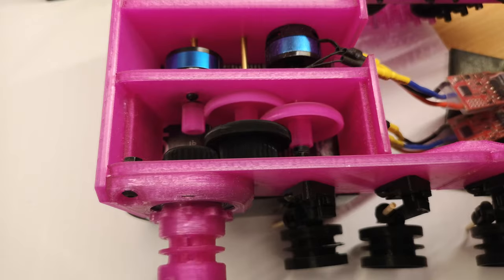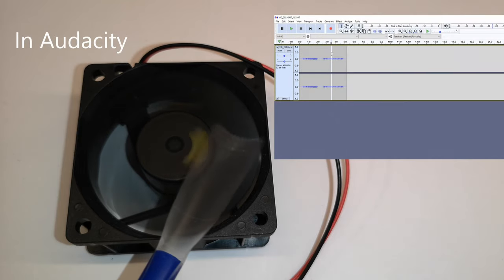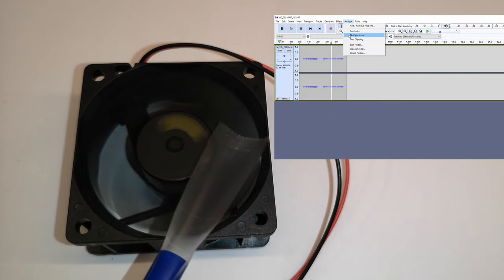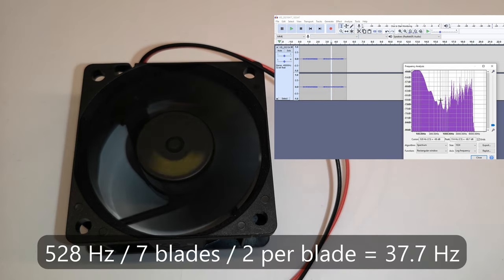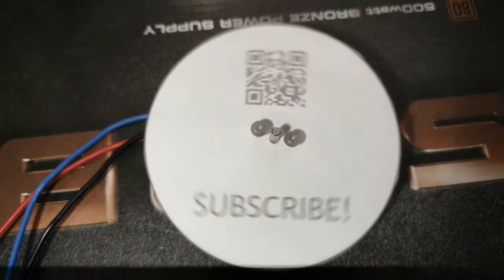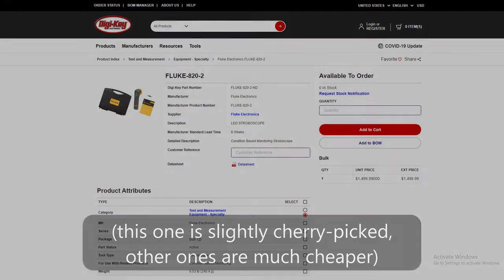Building a DIY stroboscope for measuring RPM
Stroboscopes can be useful for measuring the rotational speed of something that a tachometer cannot.

This video is for educational and entertainment purposes only, any consequences that may arise from using information in the video are the responsibility of the viewer. Do at your own risk.